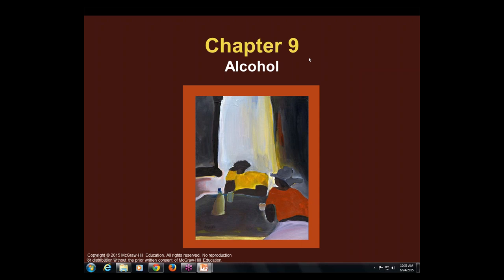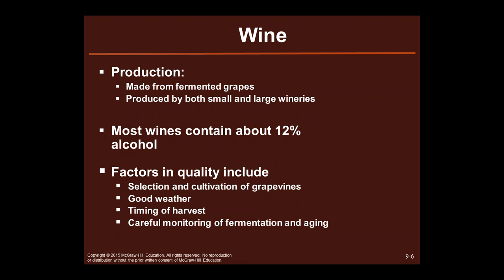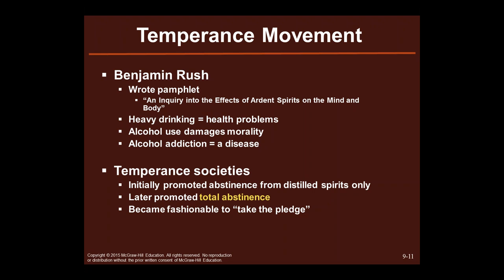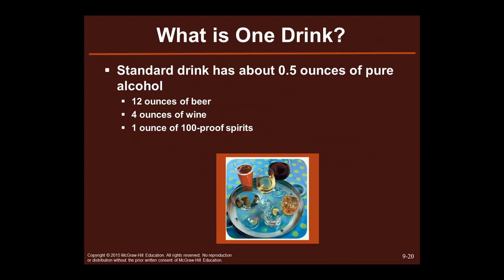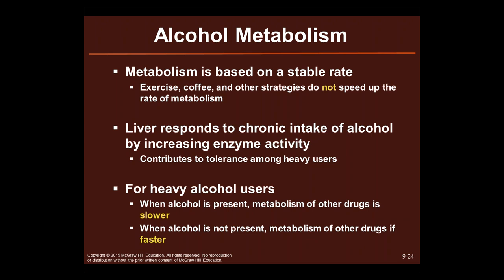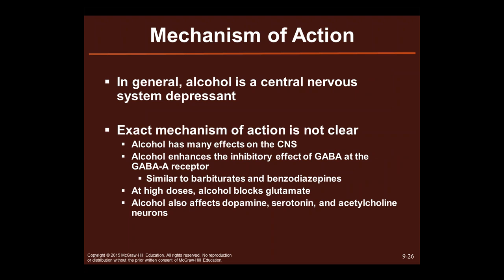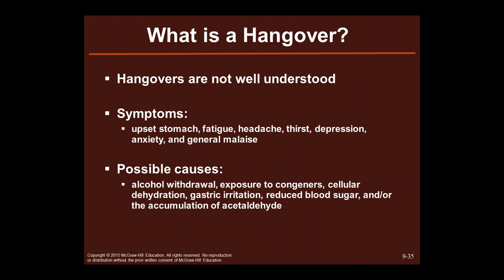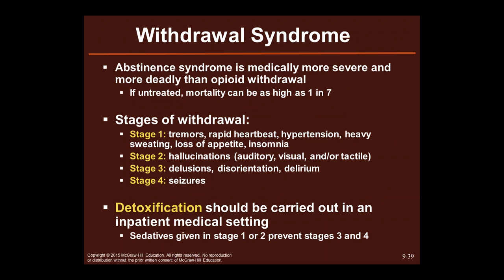Drugs and Human Behavior - Lecture 9